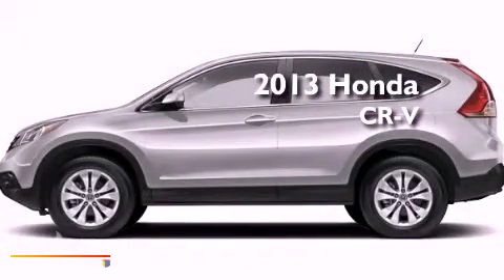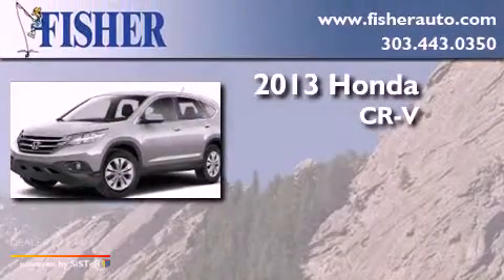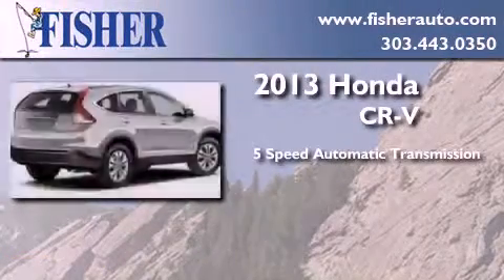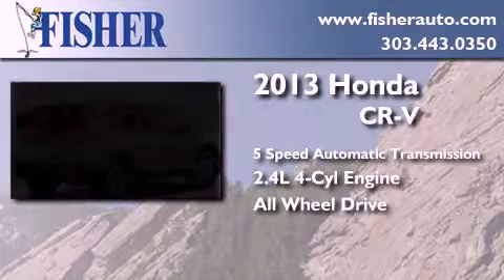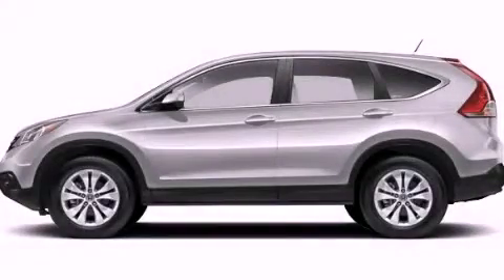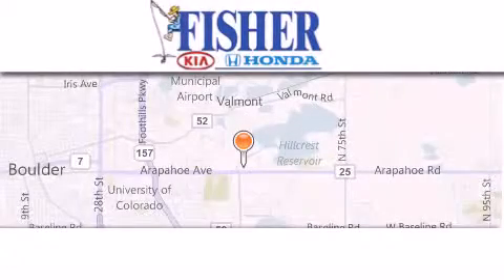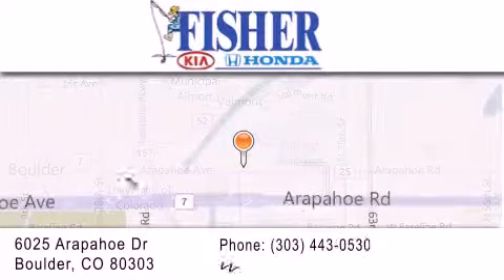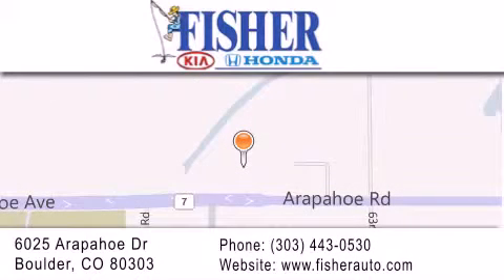2013 Honda CR-V Denver CO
Year : 2013
 Make : Honda
 Model : CR-V
 Engine : gas i4 2.4l/144
 Trans . : automatic
 Exterior : white

 Interior : black
 Stock : 135297

 2013 Honda CR-V Boulder CO